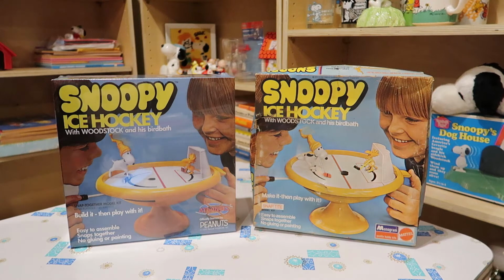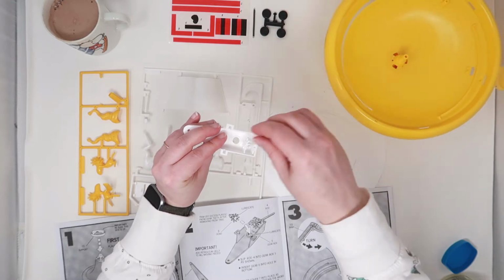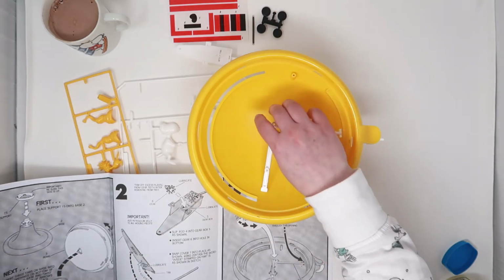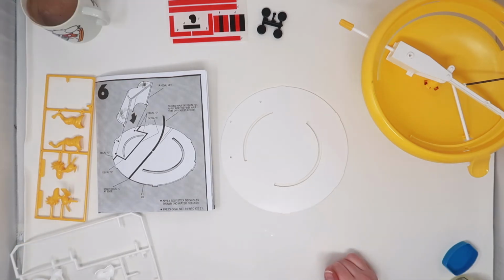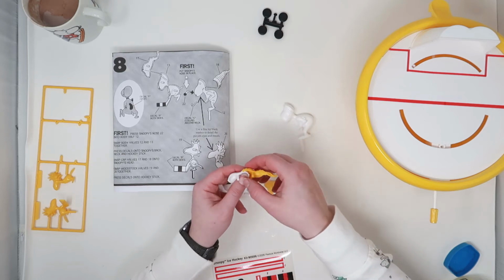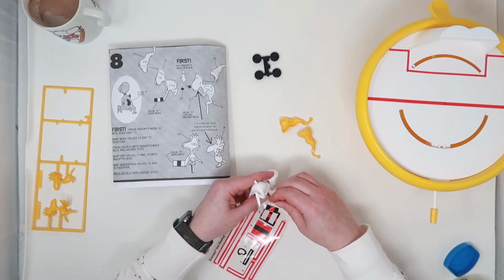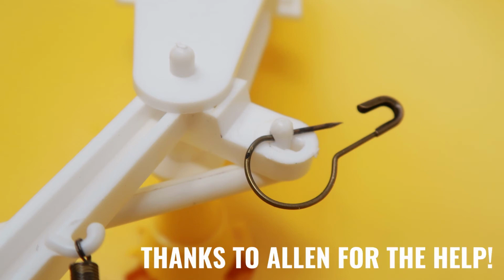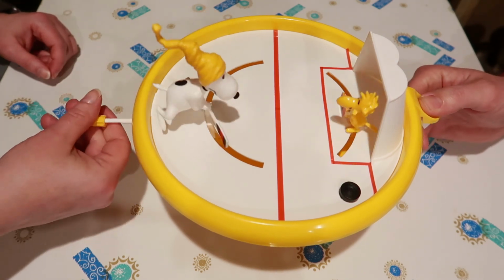Atlantis Snoopy Ice Hockey Game & Model Kit - Full Build - Peanuts Mattel Model Kit Reproduction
Hit the rink, Snoopy! Woodstock's in goal. Snoopy's lining up his shot. Will the puck go in? Build your own Snoopy Ice Hockey Game with the reproduction model kit from Atlantis Models. Originally made by Monogram/Mattel in the 1970's, Atlantis has revived this snap-tite kit using the original molds. Read my full review at CollectPeanuts.com

Your feedback lets me know what you want more of!

Support CollectPeanuts.com! Thank you!

00:00 Welcome & Introduction
01:16 Starting the Build
02:05 Step One - Bird Bath
02:48 Step Two - Gear Box
05:54 Step Three - Trigger & Arm
07:55 Step Four - Inserting Gear Box
08:58 Step Five - The Spring
11:23 Step Six - Goal & Decals
13:40 Step Seven - Inserting Hockey Rink
14:43 Step Eight - Snoopy & Woodstock
22:28 Step Nine - Finishing Touches
23:33 The Fix
24:04 Playing Hockey!
26:02 Thank you! Like & Subscribe

Title - Atlantis Snoopy Ice Hockey Game & Model Kit - Full Build - Peanuts Mattel Model Kit Reproduction